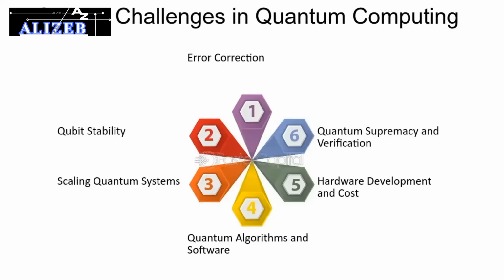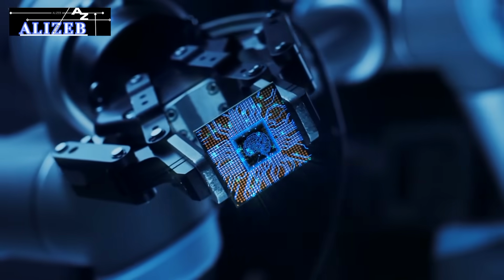Scientists Alarmed by Google’s Quantum Chip’s Multiverse Discovery!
Google’s Willow chip is a groundbreaking 105‑qubit quantum processor that pushes the limits of computation. By exploiting quantum superposition and entanglement, Willow can perform a complex benchmark in under five minutes—a task estimated to take classical supercomputers 10 septillion years. This leap in performance, achieved through exponential improvements in error correction, has not only marked a milestone in quantum supremacy but also sparked debates about the nature of reality. Some scientists suggest that the chip’s extraordinary speed hints at quantum computations occurring across multiple parallel universes, echoing the Many-Worlds Interpretation of quantum mechanics. However, while this provocative idea invites us to rethink our understanding of the cosmos, many experts believe Willow’s success can be fully explained by the unique properties of quantum physics without invoking a multiverse.